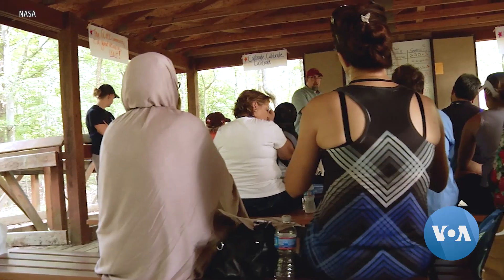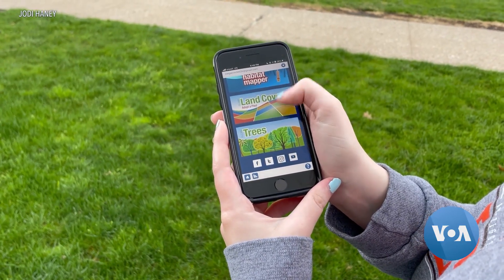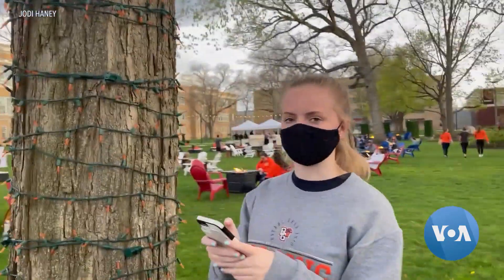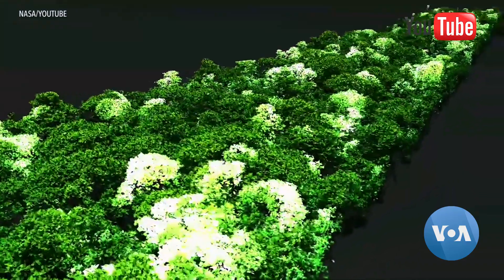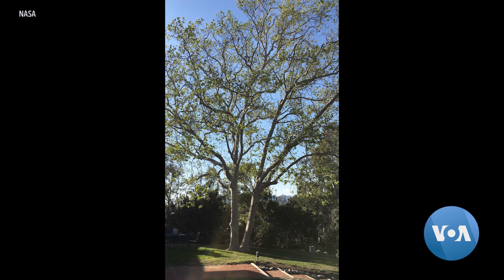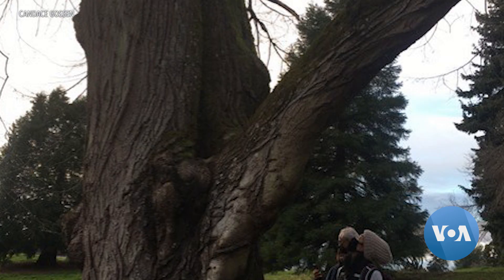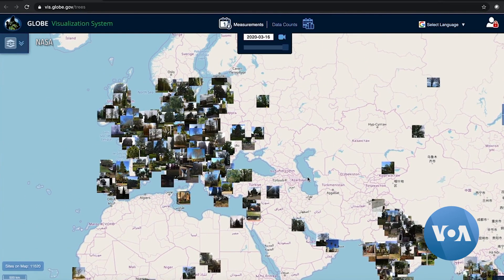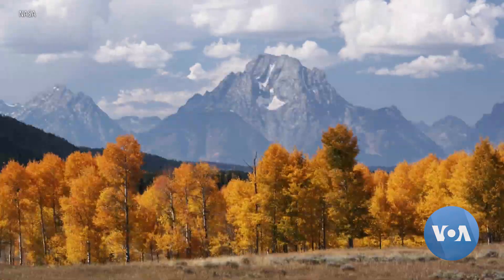Citizen Scientists Worldwide Collect Environmental Data for NASA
Volunteers use mobile phones to share height and width of local trees